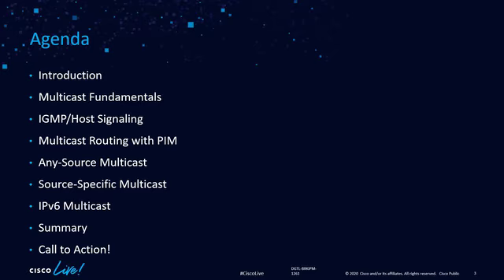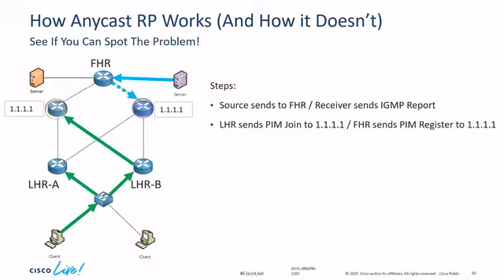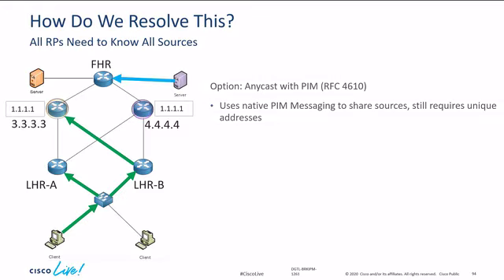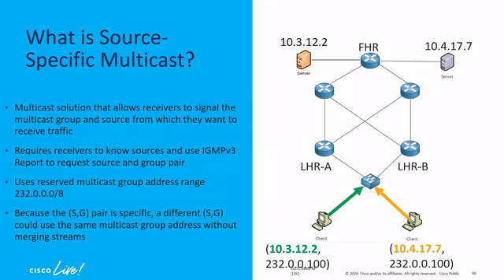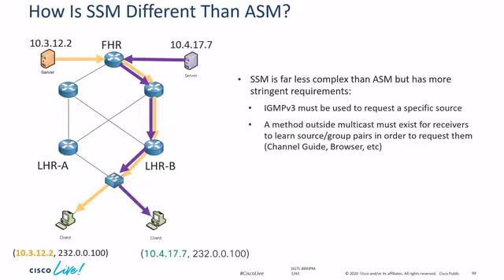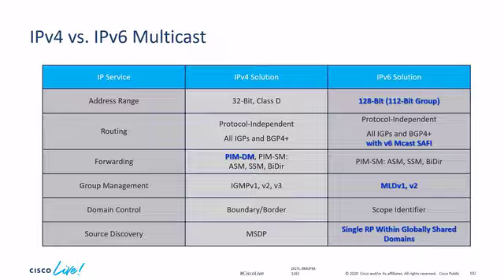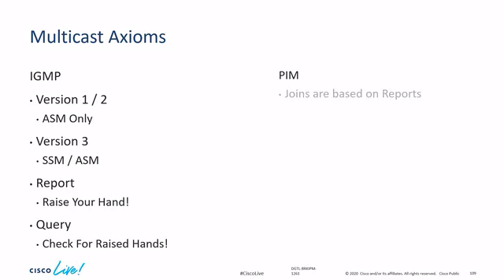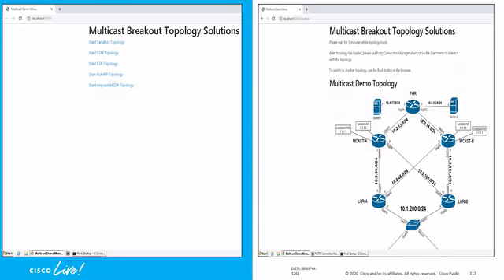IP Multicast - 4. Anycast, SSM, IPv6 Multicast